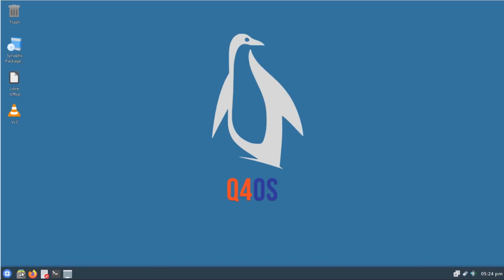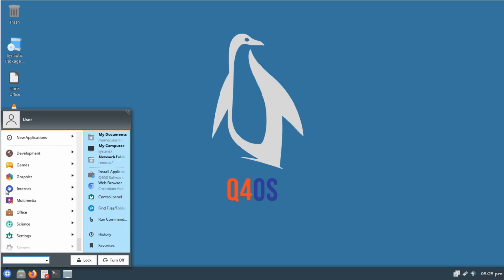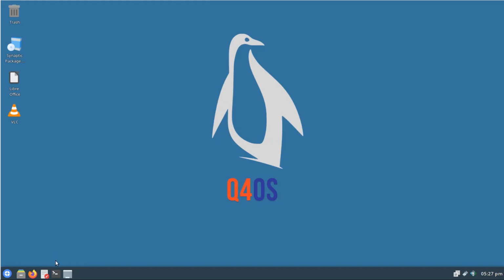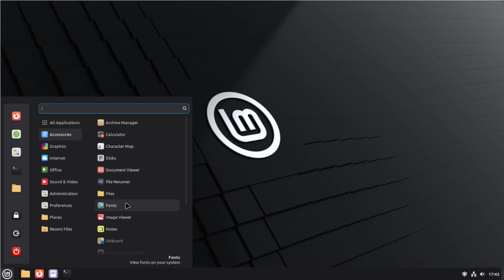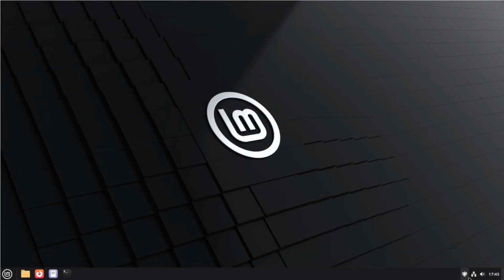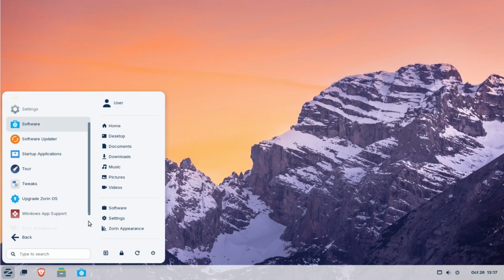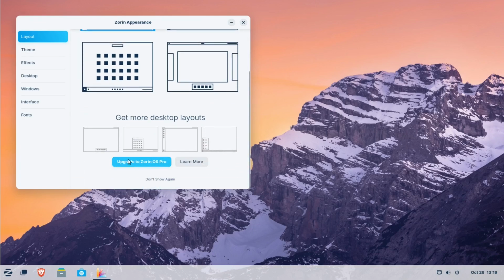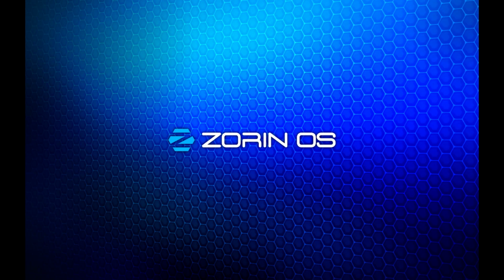Considering Linux? Part 2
"Considering Linux?" consists of two videos aimed at those Windows users who might be thinking about trying Linux as a possible replacement for Windows.  In the videos four different Linux distros are shown in operation.